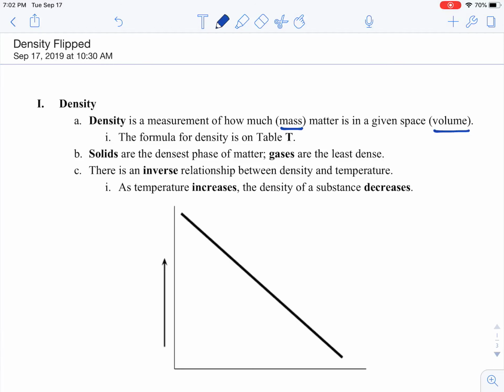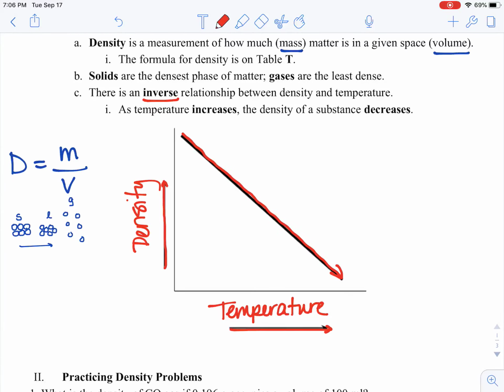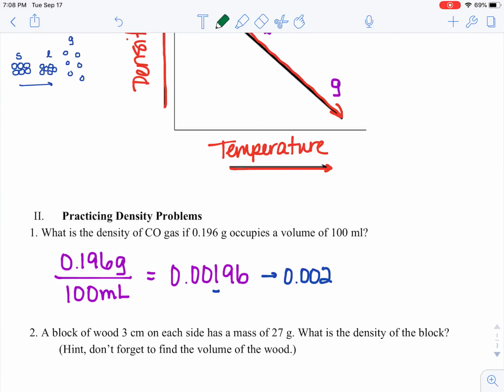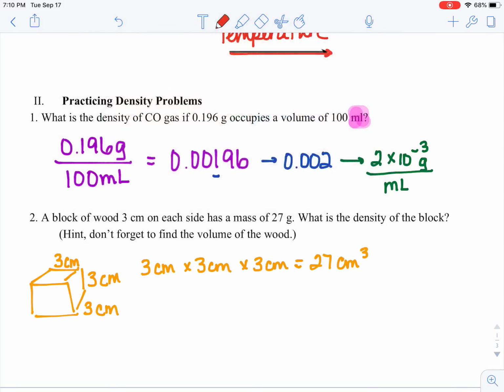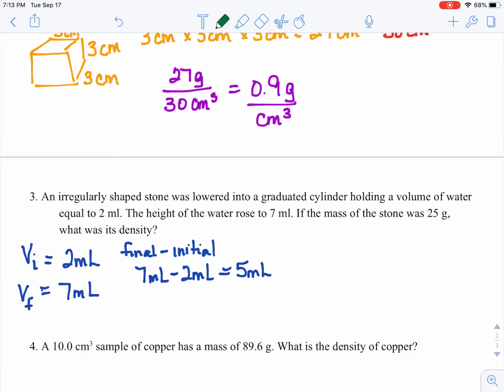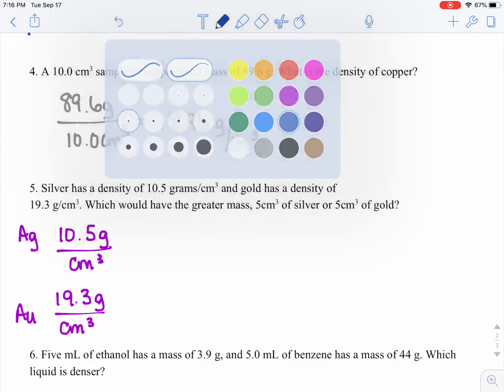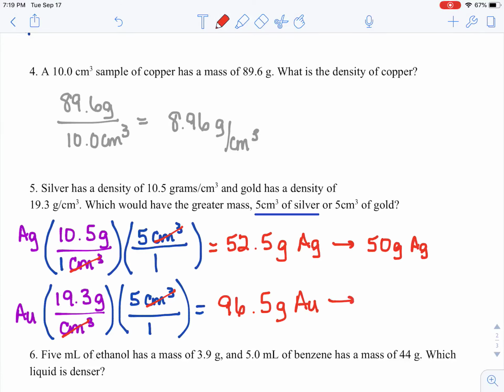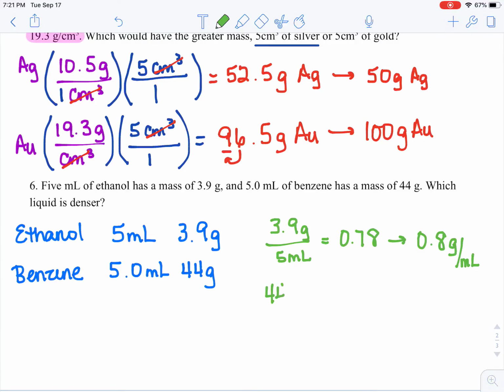Investigating Density.mp4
This video provides a brief review of density.